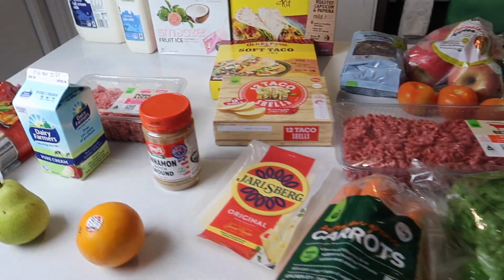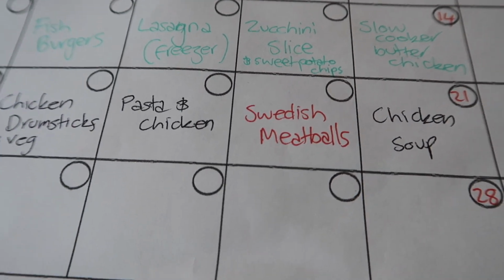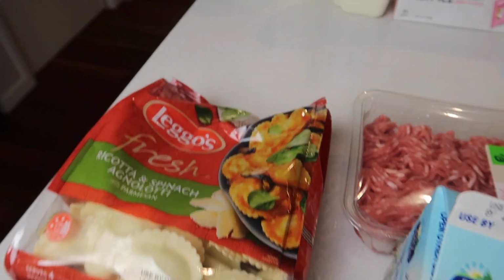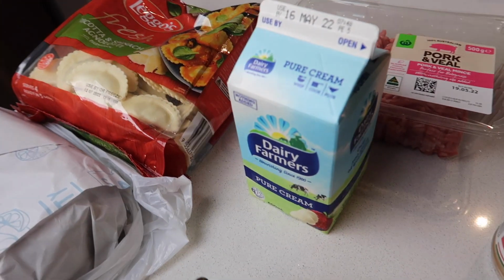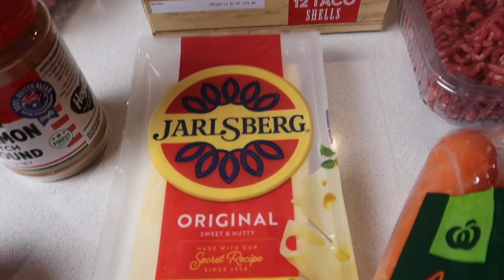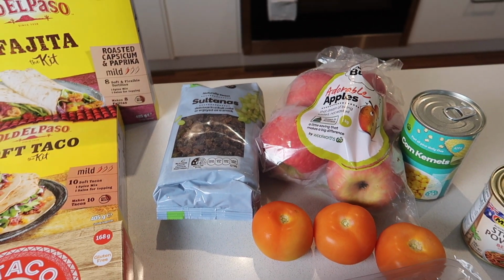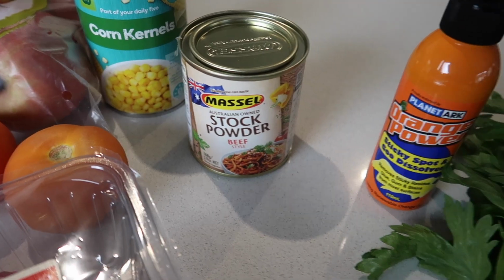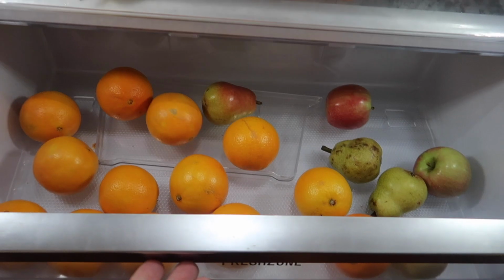WOOLWORTHS GROCERY HAUL 2022 | FAMILY MEAL PLAN | AUSTRALIAN FAMILY OF FOUR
Australian Grocery Haul and Weekly Meal Plan. Woolworths Unlimited Delivery. Here is our weekly groceries from Woolies. Grocery money saving tips- shop the weekly specials for meal inspo eg. the chicken soup because the whole chickens were on special.